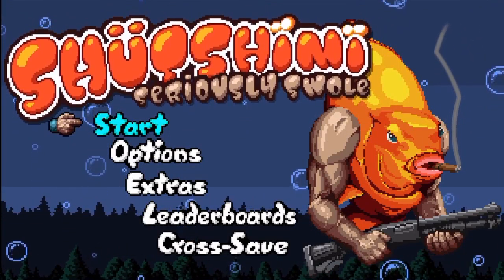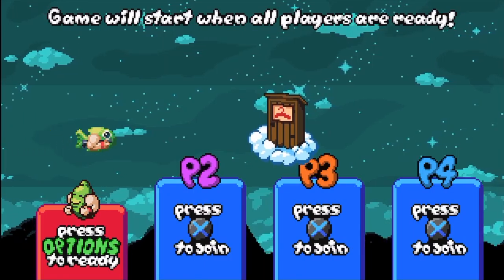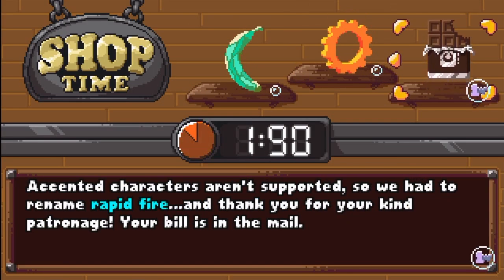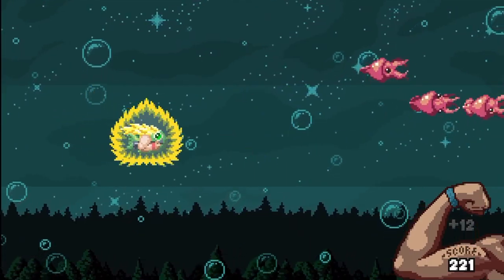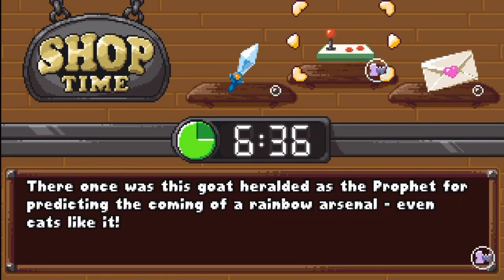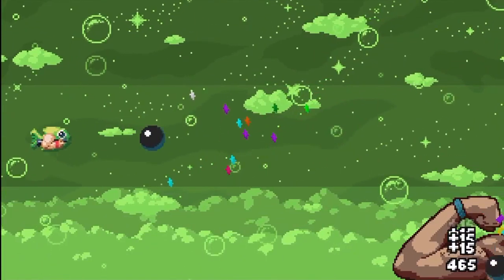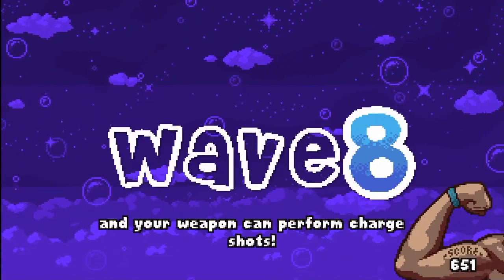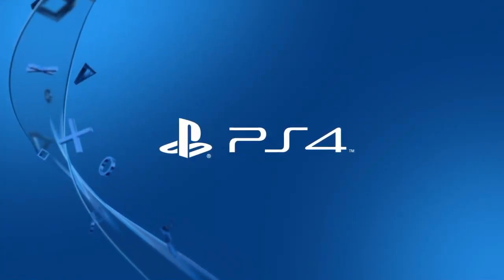SHUTSHIMI: SUPER SAIYAN CANNONBALL SALMON!!